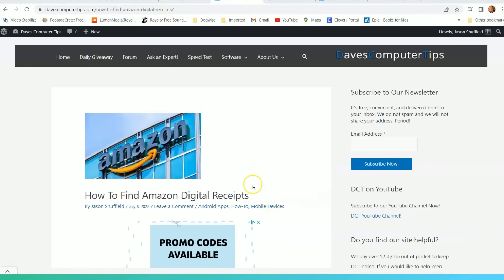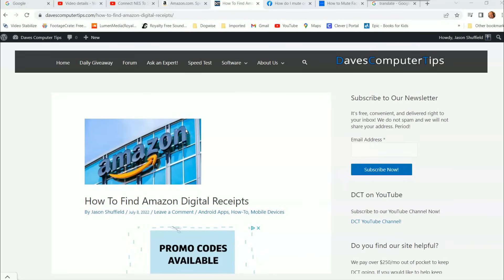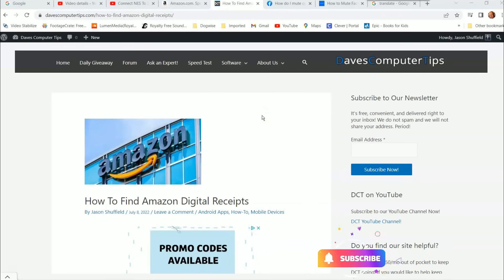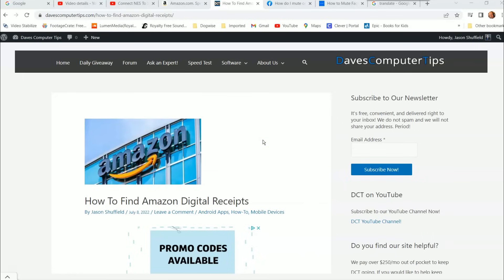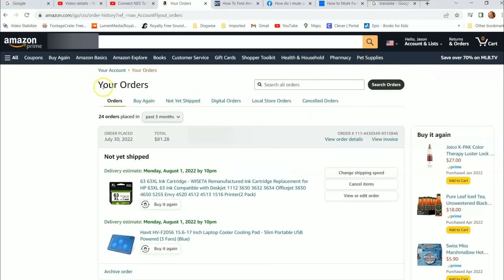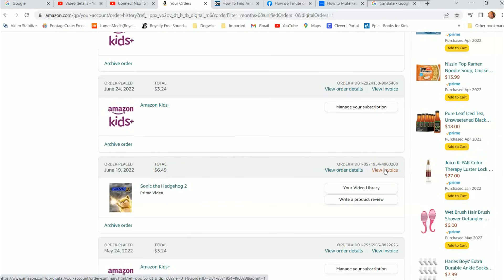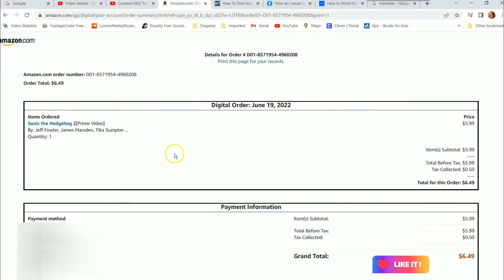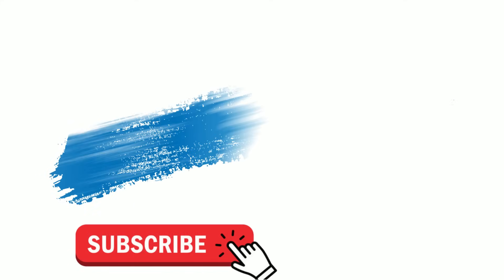How To Find Amazon Digital Receipts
In this video, I will show you how to find those Amazon digital receipts.
On the DCT YouTube channel, we receive many questions. Recently, I was asked a question on one of our Amazon ‘How To’ videos. The person asked how they could find the amount they paid for a digital purchase. They wanted to make sure that the charge was correct on their card. This is a question that I’m asked often so why not show all of you how to access this information? Before we move forward, here are some other videos that I have created about Amazon:

Now that you have all that knowledge, let’s dive into this new lesson. There might be many reasons you want to find this digital receipt but for whatever reason it is, we will be showing you the steps to retrieve it. Open that Amazon account and let us get this started.